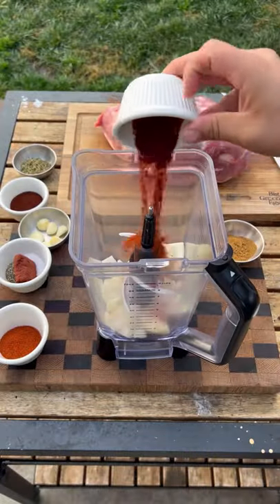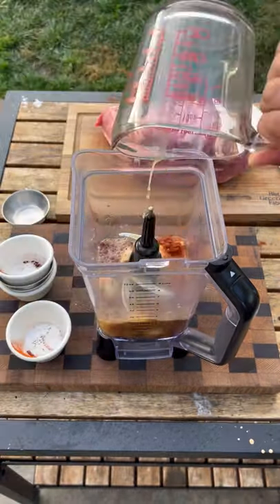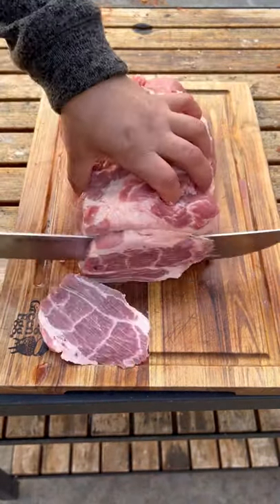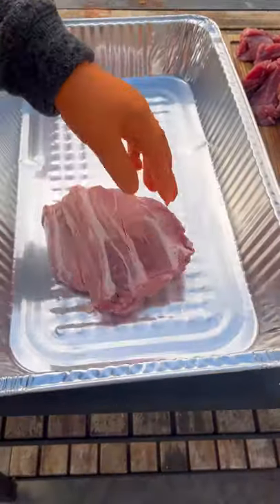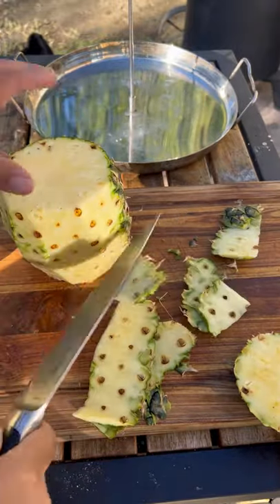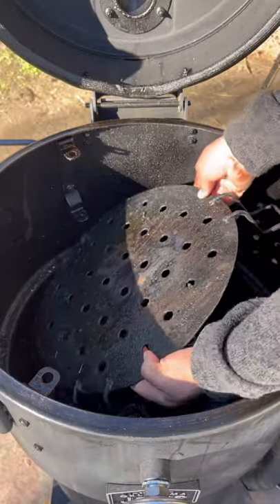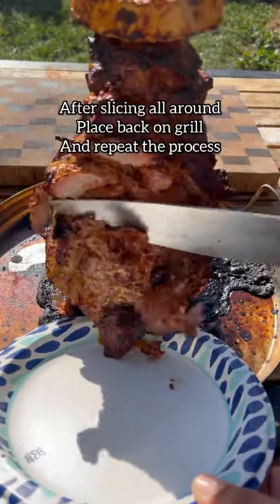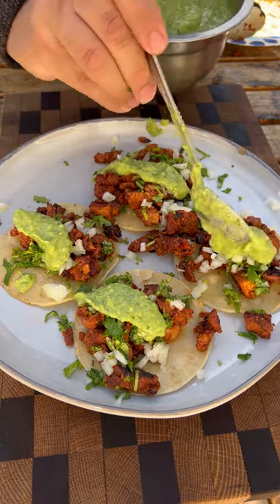Al pastor tacos Recipe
Al pastor tacos, how many can you take down?